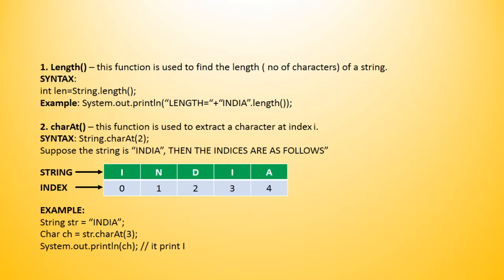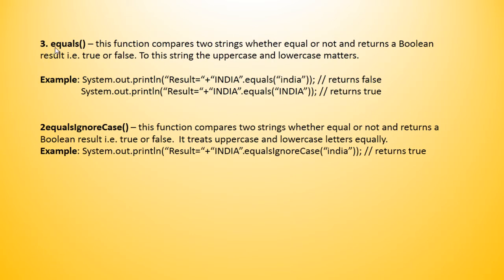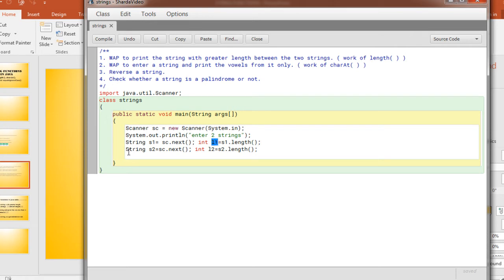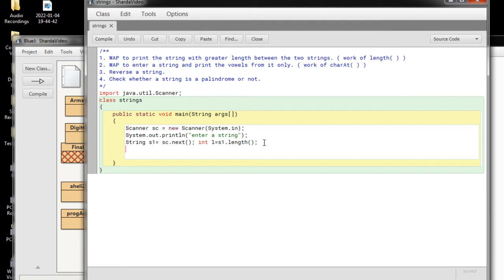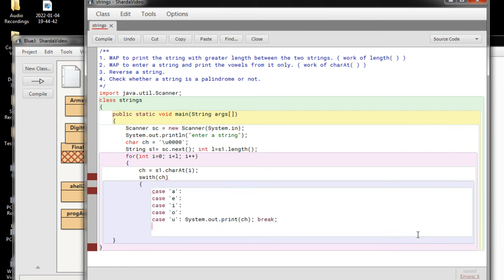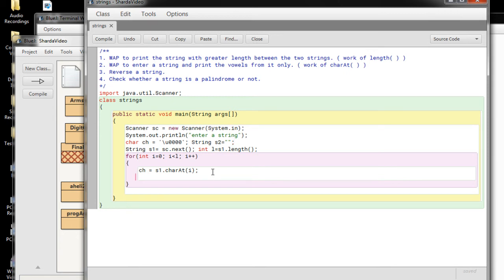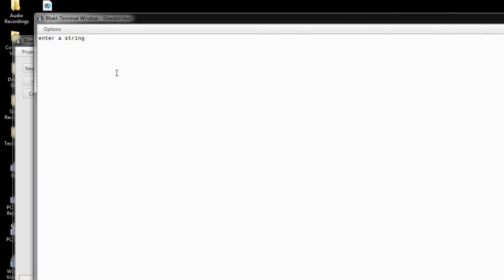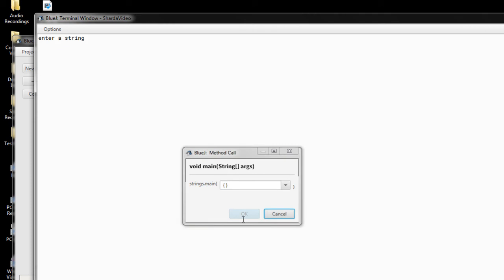STRING FUNCTIONS IN JAVA ( PART I ) icse E-SHIKSHA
# STRING FUNCTIONS IN JAVA CODING
# length()
equalsIgnoreCase in Java Coding
library function
E-SHIKSHA
Reverse a string
length of a string
printing string with greater length
printing vowels of a string